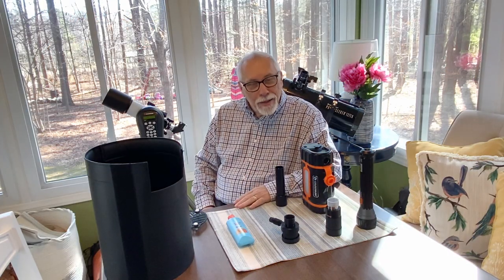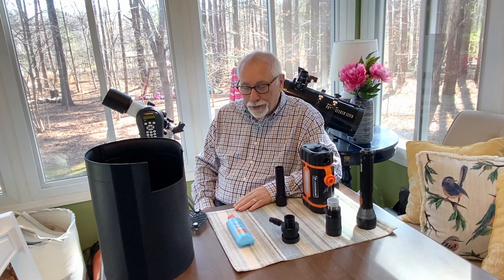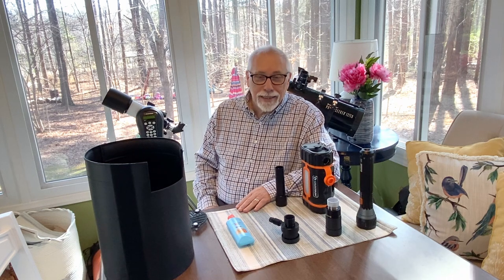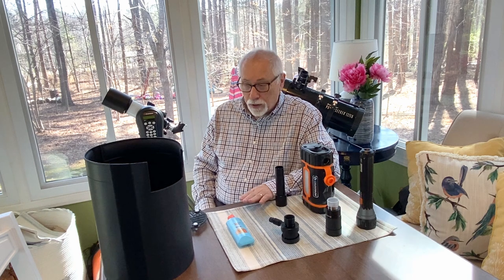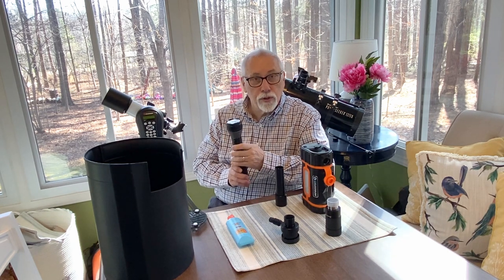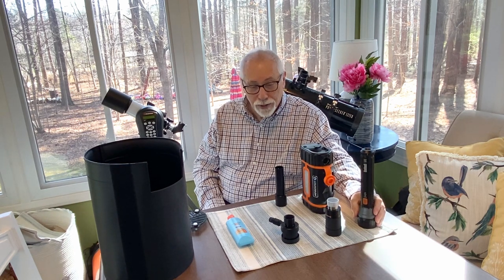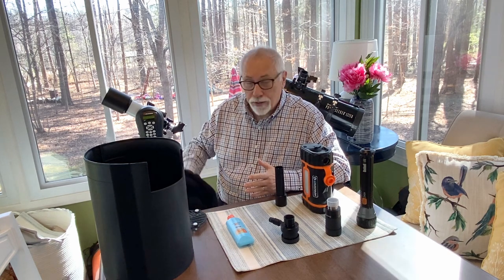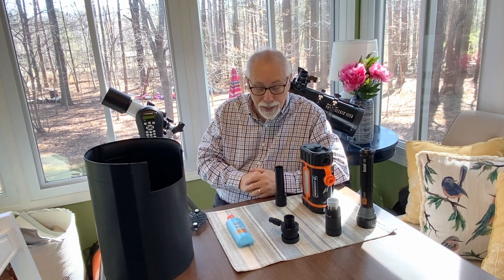A Few Simple Tools Of The Trade For Amateur Astronomers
This video is intended for beginning or inexperienced amateur astronomers and describes a few simple items that can be of significant value when observing/imaging the night sky.

Items discussed include chairs, hoodies or other means of blocking localized light pollution, ways to protect from annoying insects, the need for a red light source, dew shields or heaters to prevent condensation of dew, Bahtanov Masks for focusing precision, reticle eyepieces for centering objects in the field of view, tools for collimation,  use of zoom eyepieces to save time and expense compared to building sets of conventional eyepieces, and the necessity of having an external 12 volt power supply to power GoTo mounts and other accessories.

Music in this video is "So My Love-Instrumental Version", by Anthem of Rain: